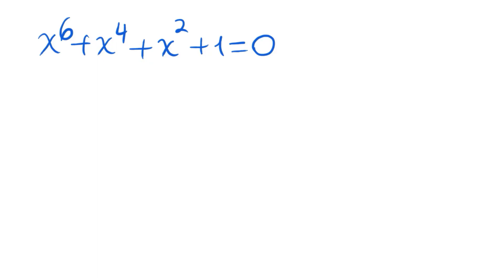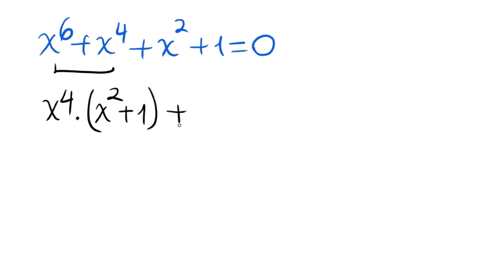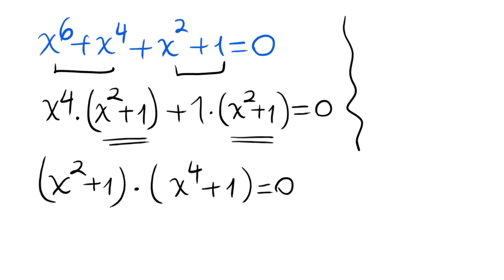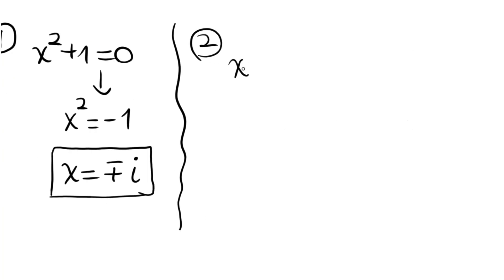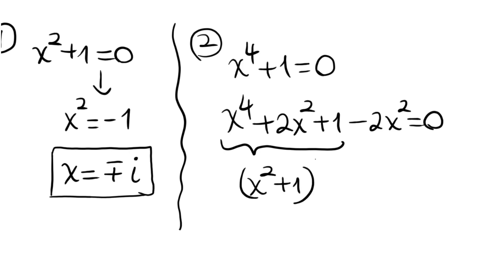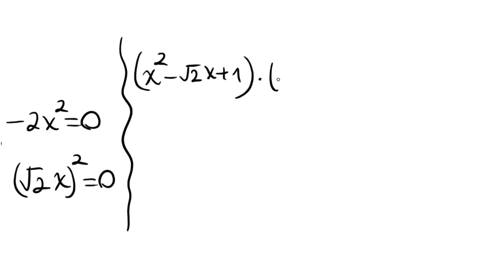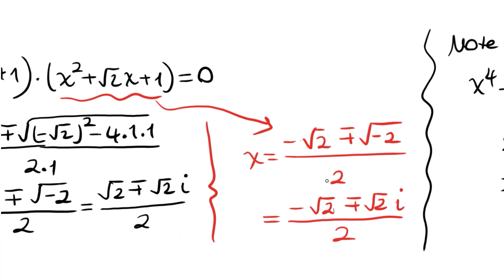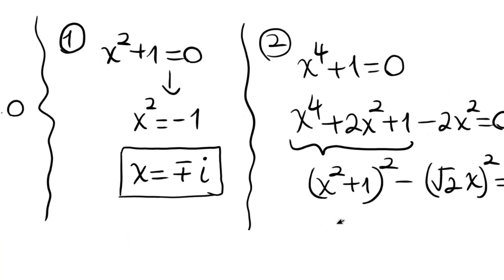Solving A Basic Hexic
Here is a beautiful sextic (or hexic) polynomial equation
We solve for all 6 solutions to this equation
Hope you enjoy trying to solve the question
See you
Bye